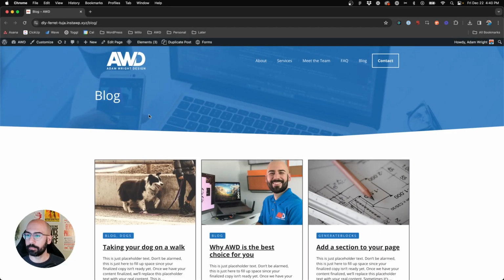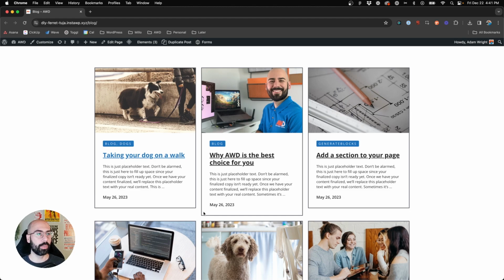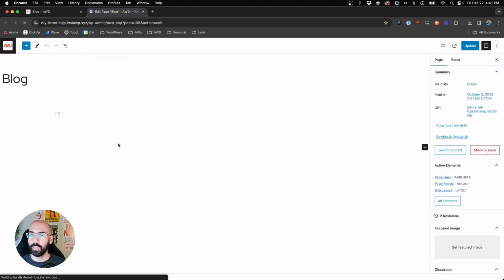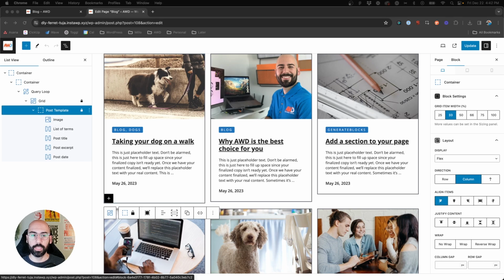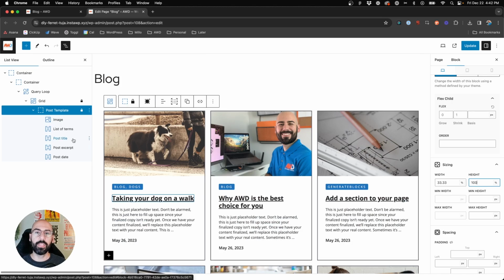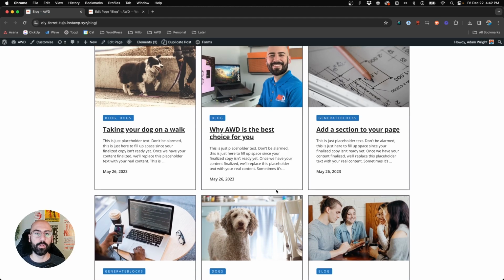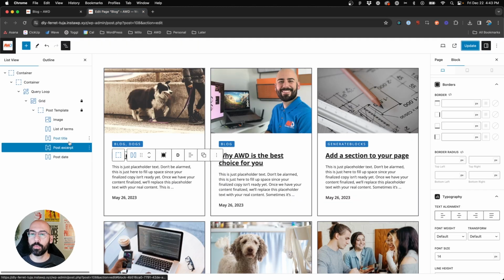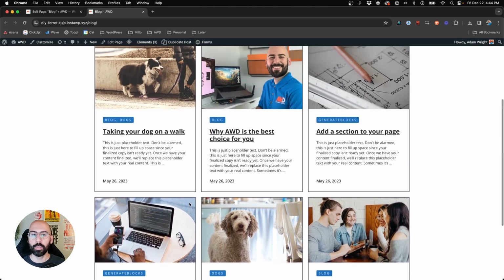How to Create Equal Height Cards (+ Make the Last Item Stick) Using GenerateBlocks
There's a very quick and easy way to make your containers equal height in GenerateBlocks — plus, I'll show you how to stick the last item in the container to the bottom, so it's always consistent.